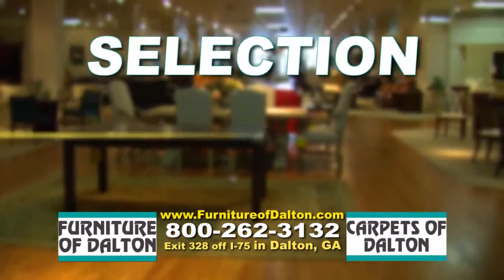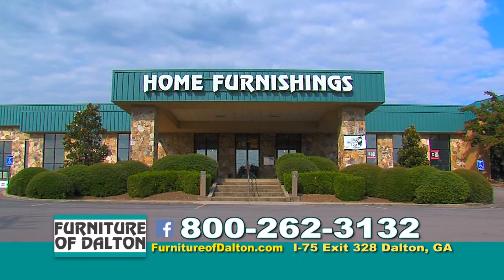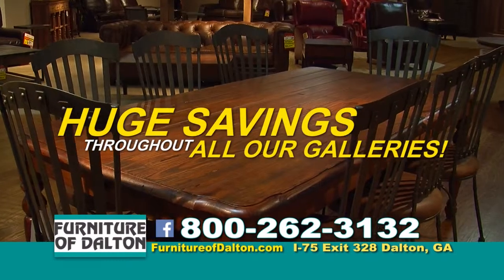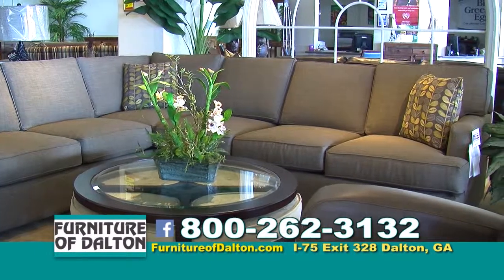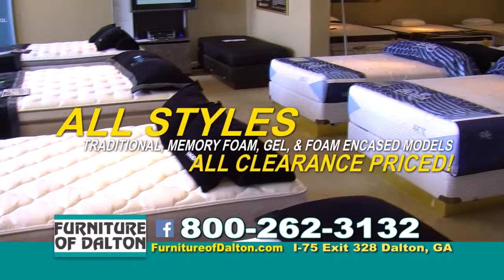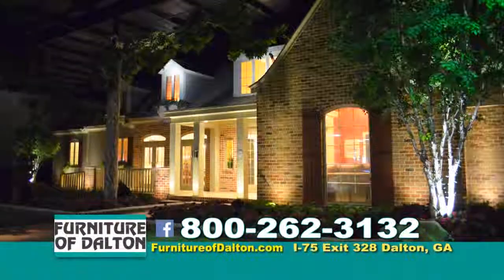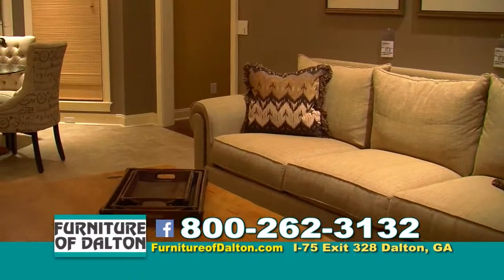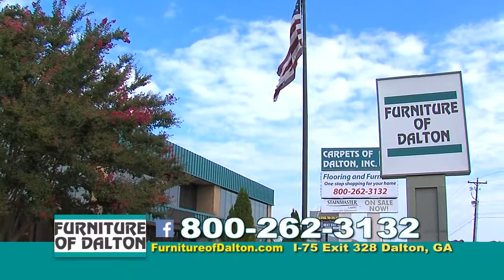FURNITURE OF DALTON #214 FEBRURARY FOD GENERIC